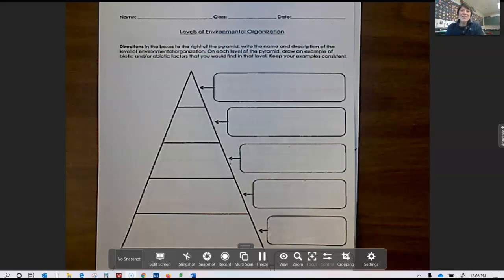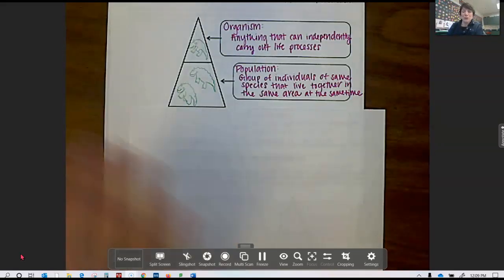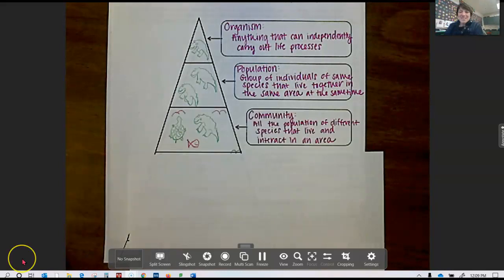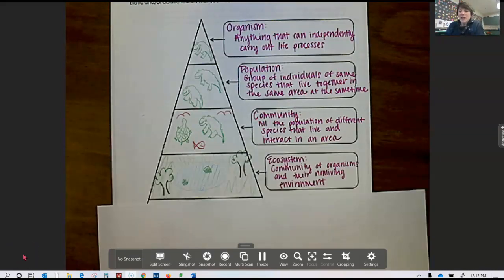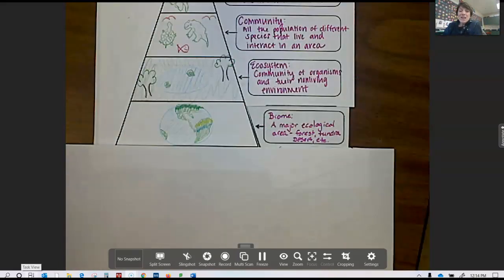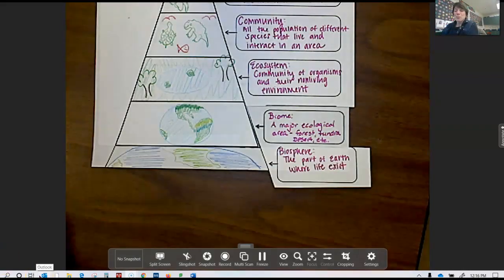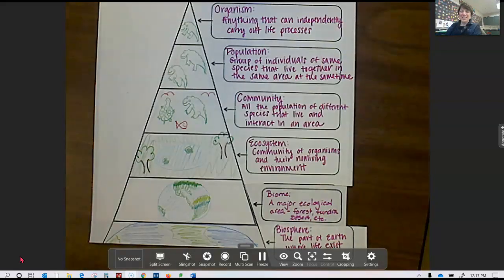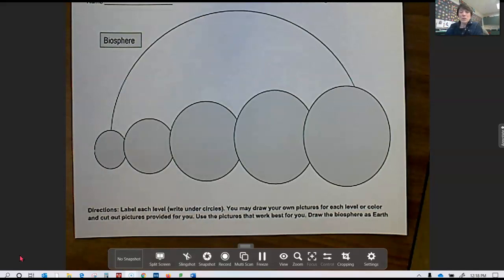Six Environmental Levels of Organization